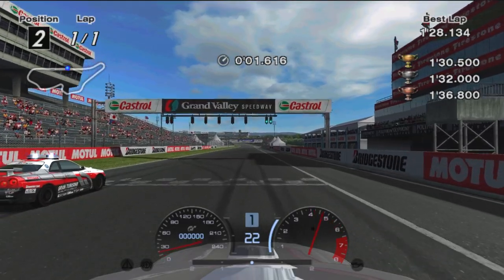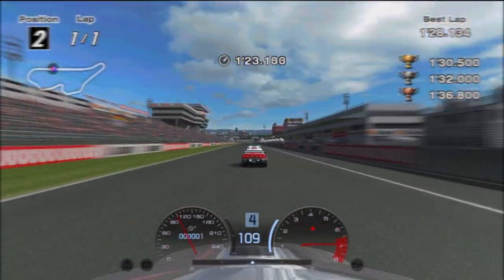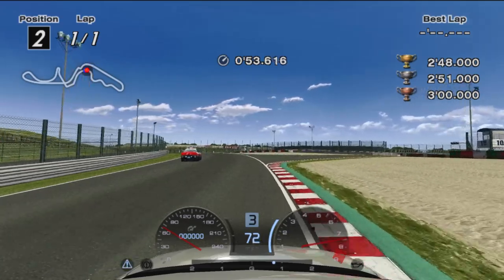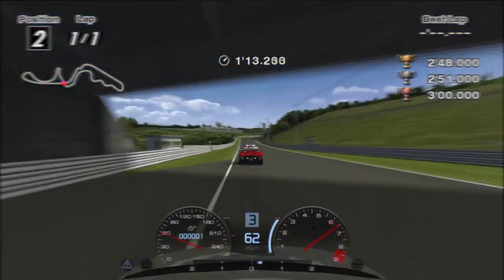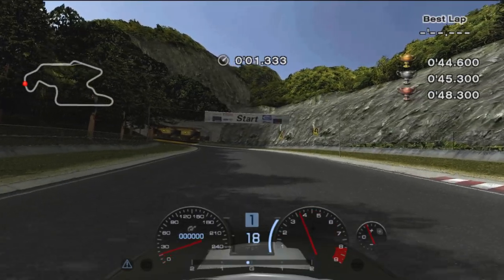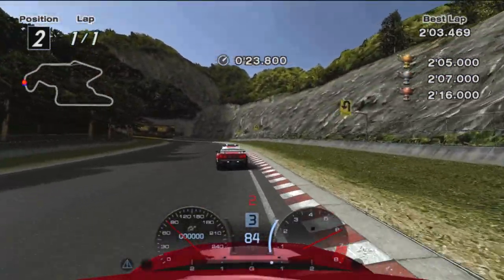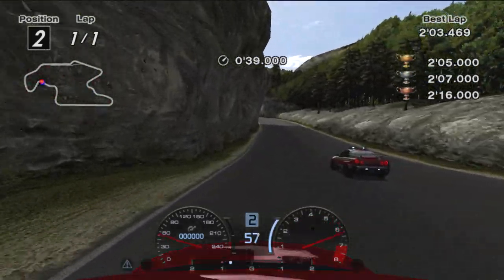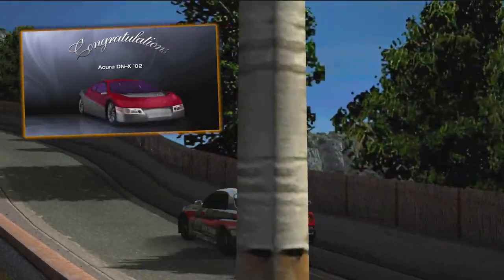How To Gold Every Test For The A-License | Gran Turismo 4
Learn how to gold all of the A-license tests in the PlayStation 2 classic, Gran Turismo 4.